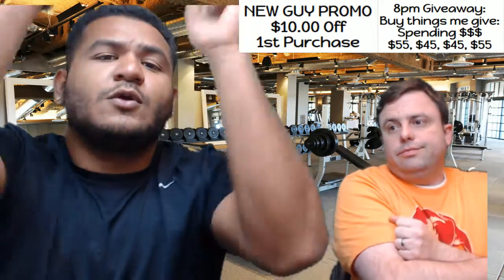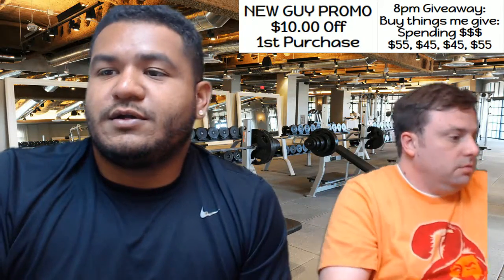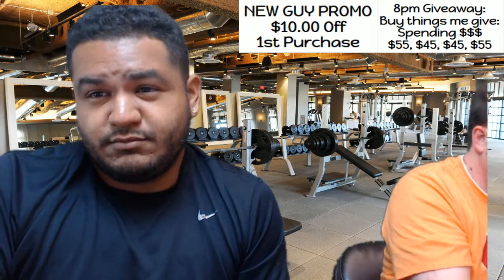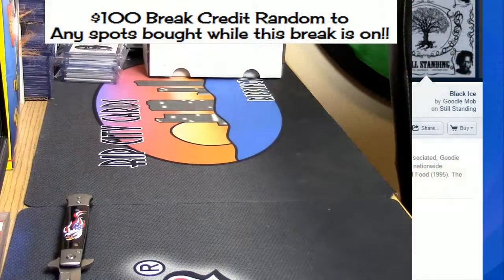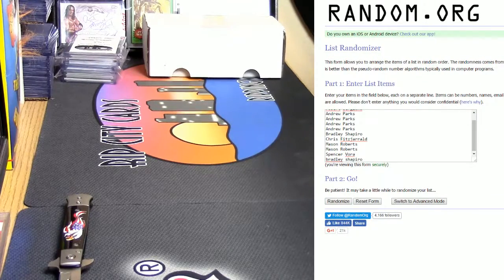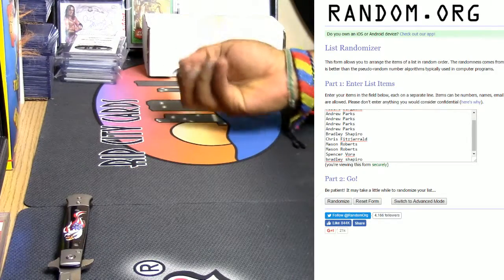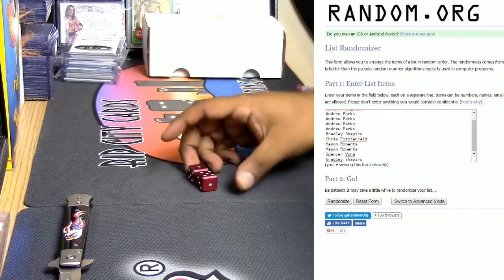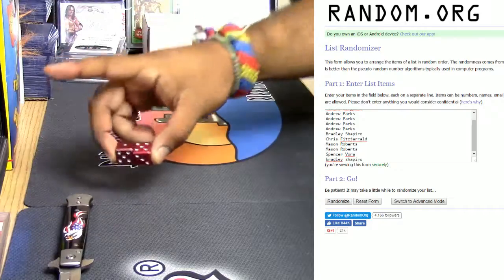12 1 16 $100 break credit giveaway